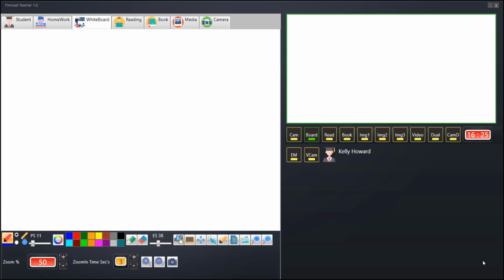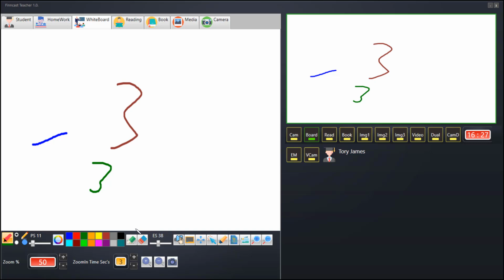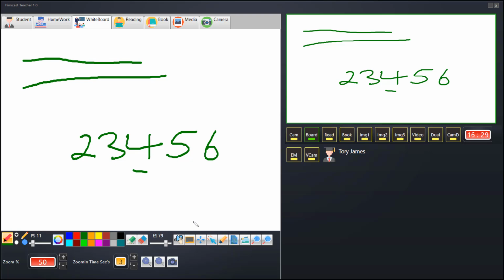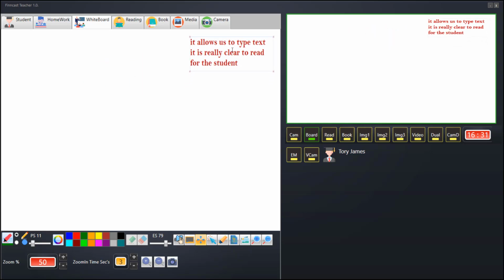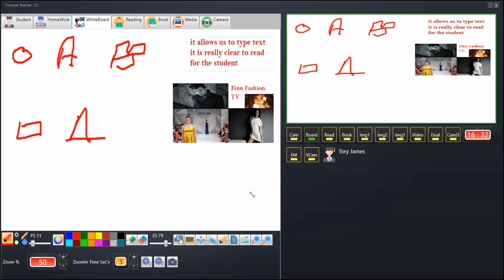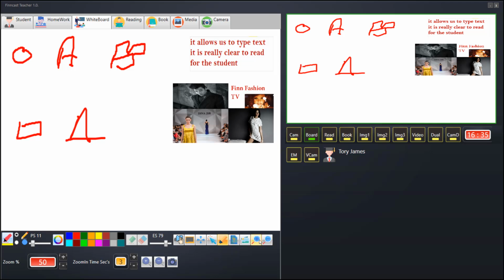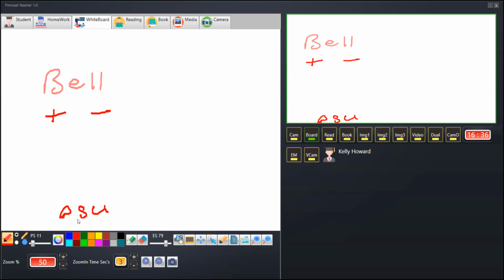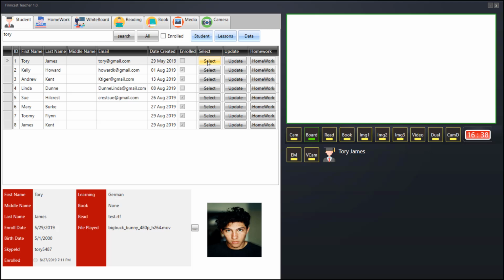Online Whiteboard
Online Whiteboard for teaching compatible with Skype, Facebook,Youtube and any application or website that accepts a camera and microphone.